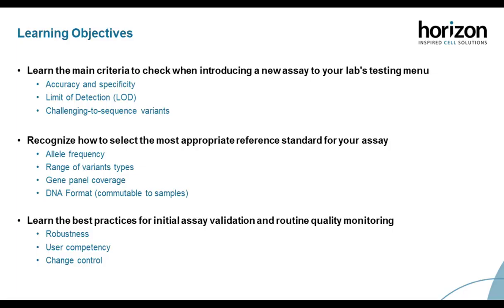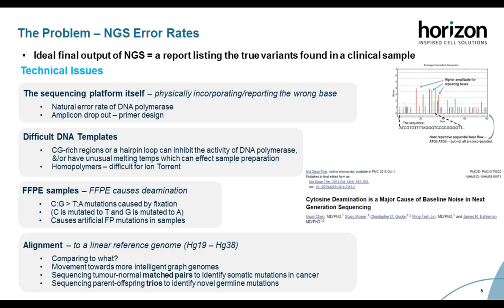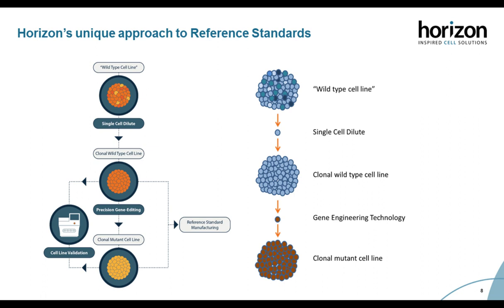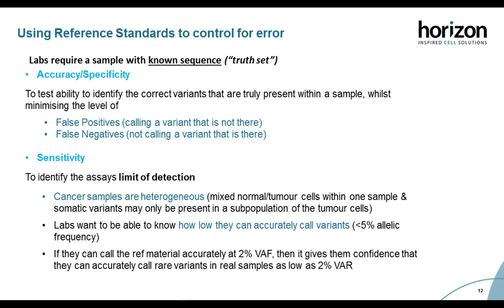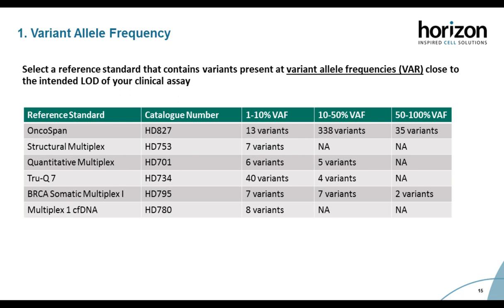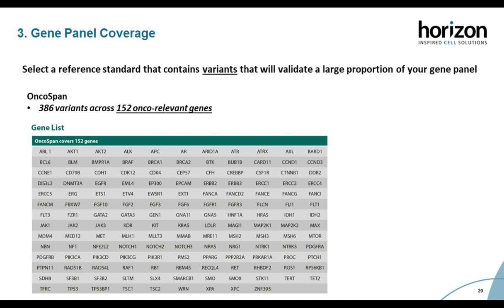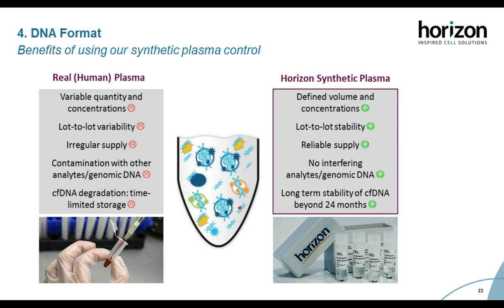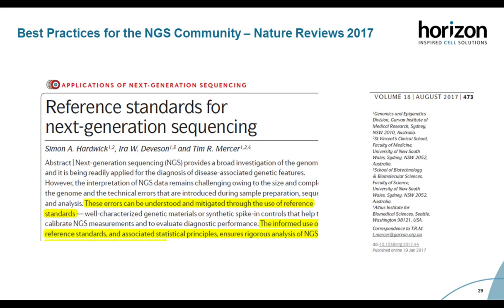Using Reference Standards to Validate your NGS Oncology Workflow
Presented By:
Hannah Child, PhD - Diagnostics Product Manager, Horizon Discovery

Speaker Biography:
Hannah joined Horizon as a Product Development Manager in 2016 working with the scientific R&D team to develop new reference standards, before transitioning to the Commercial team as the Diagnostics Product Manager in 2017. Prior to joining Horizon, Hannah was Project Manager for the Stratified Medicine Scotland Innovation Centre (SMS-IC) in Glasgow, where she supported the establishment of a new 8-sequecencer Ion Proton NGS lab and data centre in collaboration with Thermo Fisher Scientific. After completing her PhD in Molecular Cell Biology at Glasgow University, Hannah worked as an Analyst and then Study Manager at BioOutsource - a Scottish CRO specialising in immunotherapy screening assays for Biosimilar antibody efficiency testing. Hannah holds a PRINCE2 Practitioner Certificate in Project Management, and obtained her BSc (Hons) degree in Molecular Biology from Edinburgh University.

Webinar Abstract:
We are currently at an exciting precipice in clinical oncology management, where an increased rate of biomarker identification is driving the development of new targeted therapies, coupled with advances in sequencing technology capability.
In the latest version release of COSMIC (v85) there are now 719 cancer-associated genes listed in the Cancer Gene Census, and in 2017 35% of the new molecular entities (NMEs) approved by the FDA were precision medicines. As a result, we are seeing larger and more complex gene panels being designed by assay developers to support the clinical community in testing for actionable mutations in these genes. This now includes more challenging variant types such as CNVs, INDELs and gene fusions.
Any new NGS assays coming to market need to be properly validated before they can be used for patient testing, as errors can occur in sample handling, library prep, sequencing and bioinformatics analysis – which can lead to inaccurate test results. Horizon offers a wide range of reference standards to support the validation of NGS sequencing assays, from development to routine quality monitoring.
In this webinar, we will discuss the requirements for assay validation, how to select the correct reference standard, frequent challenges, and best practices.

Learning Objectives:
-Learn the main criteria to check when introducing a new assay to your lab's testing menu
-Recognize how to select the most appropriate reference standard for your assay
-Learn the best practices for initial assay validation and routine quality monitoring

Horizon Discovery

Earn PACE Credits:
1. Make sure you’re a registered member of LabRoots
2. Watch the webinar on YouTube or on the LabRoots